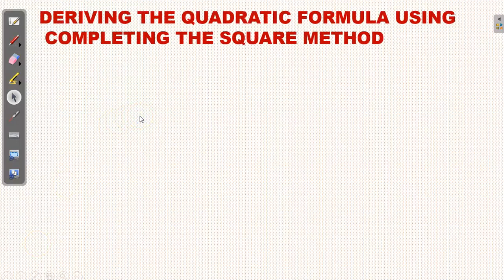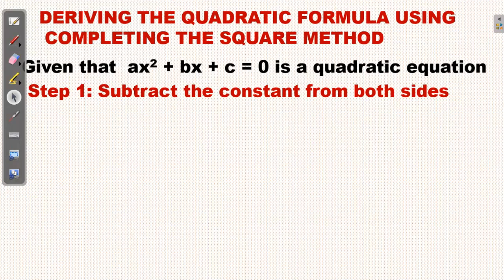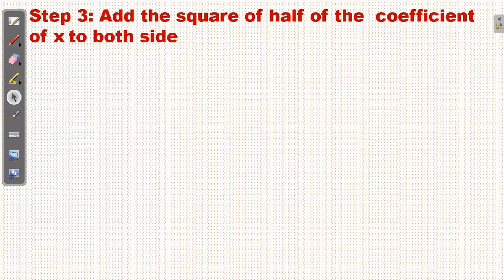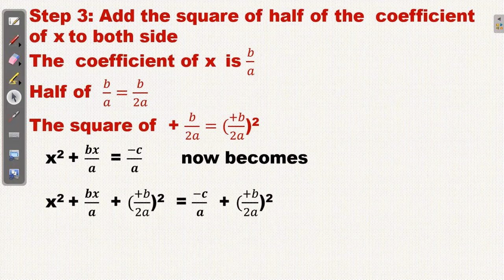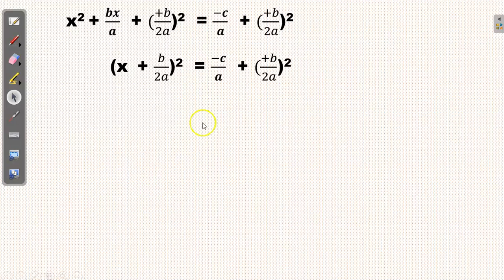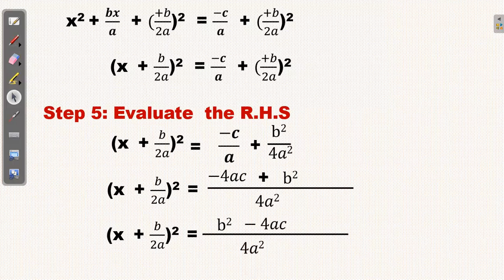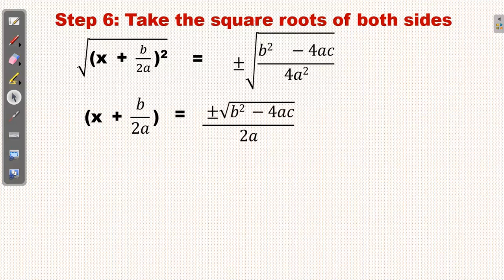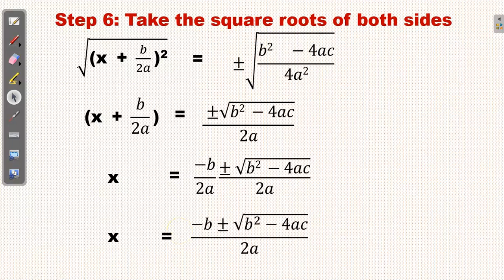The Secret Derivation of the Quadratic Formula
Where Does the Quadratic Formula Come From? Full Derivation Using Completing the Square

Ever wondered where the quadratic formula actually comes from? In this lesson, we derive it step by step using the completing the square method, breaking down every stage so it actually makes sense — not just something to memorize. This is essential groundwork for WAEC, NECO, BECE, JAMB, GCSE, and IGCSE mathematics exams, where understanding the derivation helps you solve unfamiliar quadratic problems, not just plug numbers into a formula.

This tutorial is built for JSS3–SS3 students preparing for BECE, WAEC, NECO, and JAMB, Year 9–11 students working through GCSE or IGCSE quadratic equations, and parents who want to understand the "why" behind the formula so they can explain it clearly at home. We cover what a quadratic equation actually is, why we divide through by the coefficient of x², how to complete the square correctly, and the full derivation through to the final formula — plus how and when to apply it when solving problems.

By the end of this video, you won't just know the quadratic formula — you'll understand exactly where it comes from and why it always works.

WHAT YOU'LL LEARN:

Why we divide through by the coefficient of x²
How to complete the square correctly
The complete derivation of the quadratic formula
How and when to use the formula in solving problems
CALL TO ACTION: